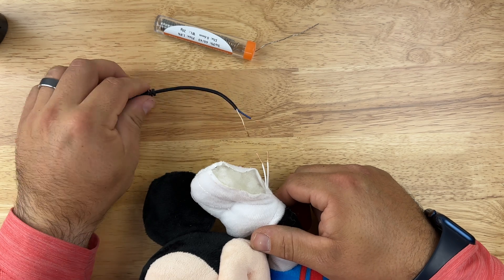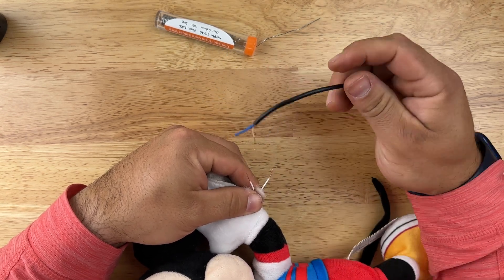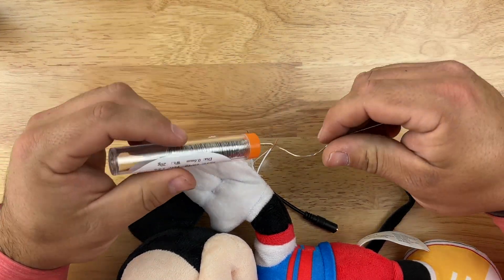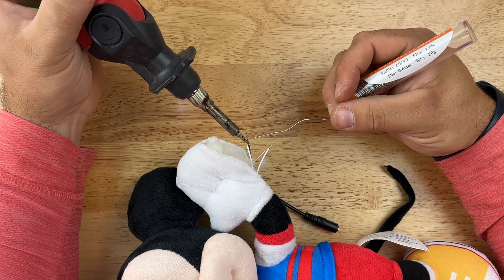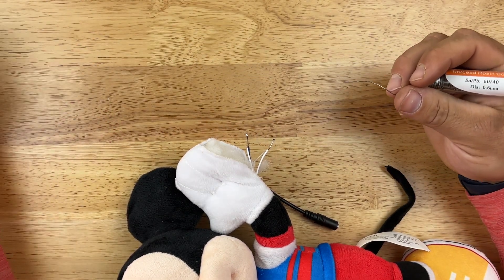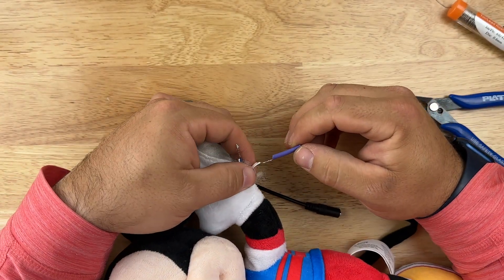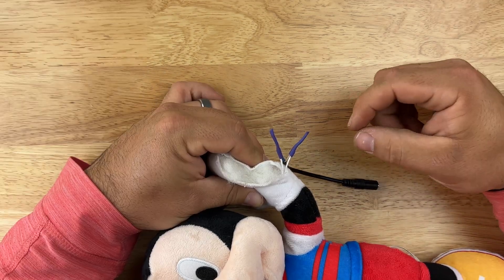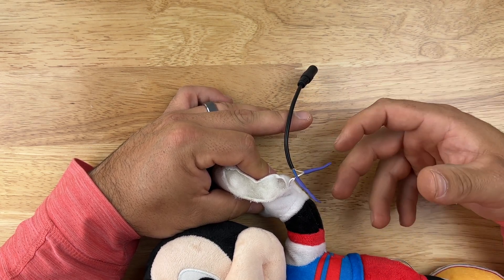Soldering: Wires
How to solder a 3.5mm headphone jack to a toy's wires to be used as an external adaptive switch.